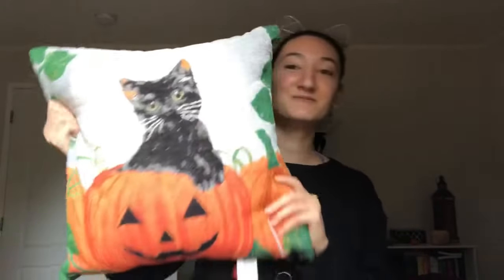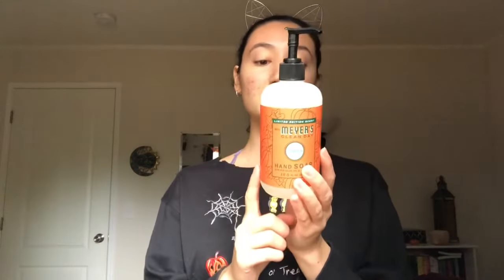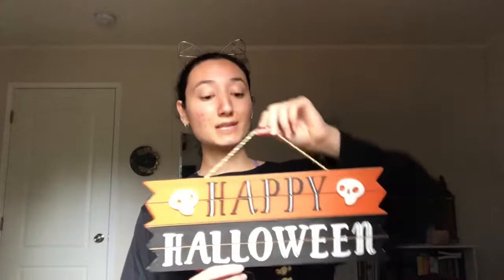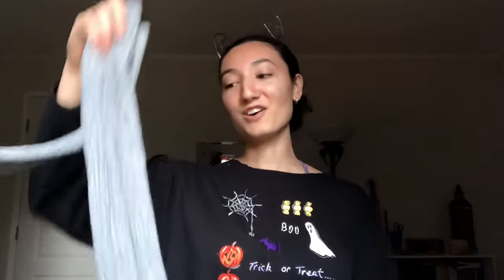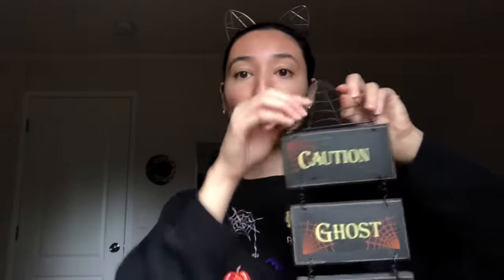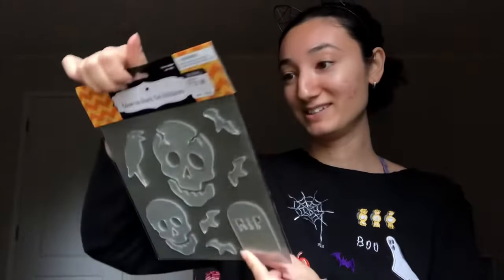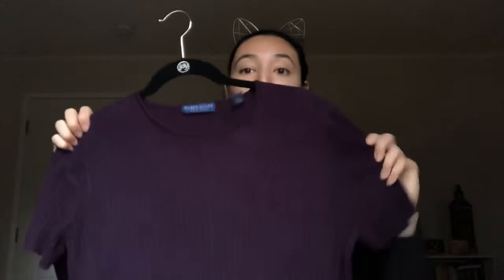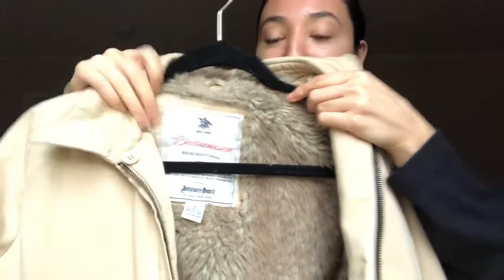Fall/Halloween Haul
It’s spooky season! Here is my first festive Halloween video and i’m sorry it took me so long to upload it. I had technical issues. There is also just some autumn decor and clothes thrown in as well which is why this video is so long. I didn’t add try on clips because of the length.